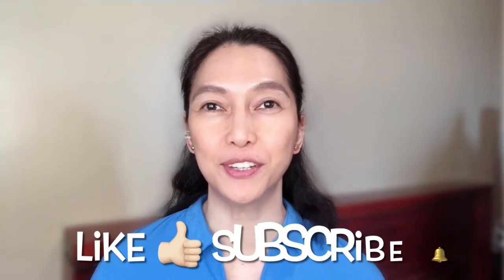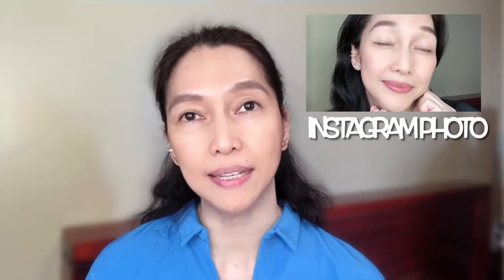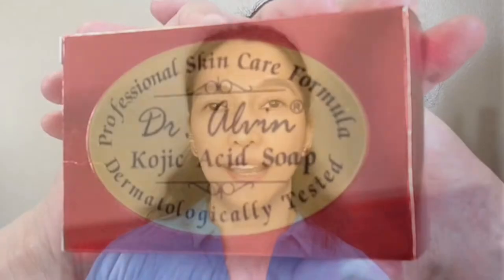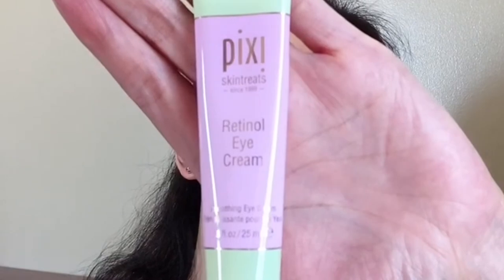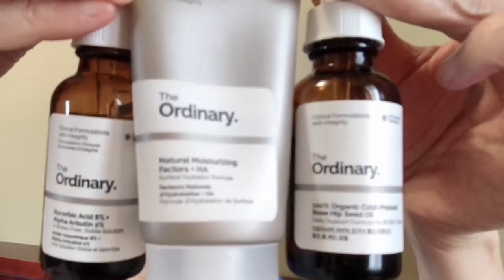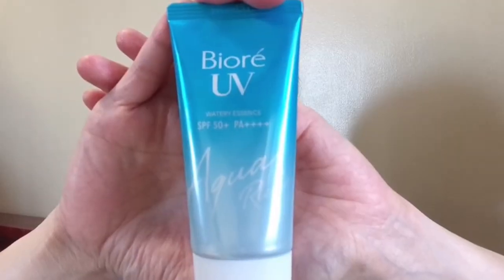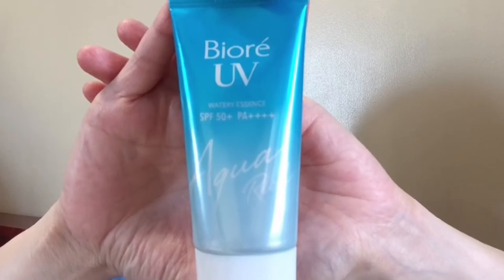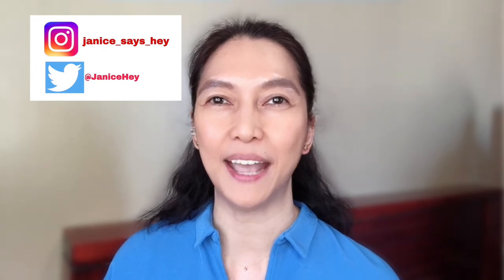MY CURRENT FAVORITES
Hi friends! Here’s a few products that I’m loving right now.